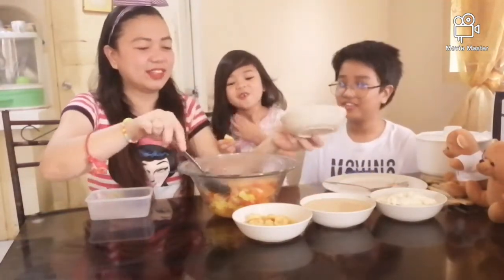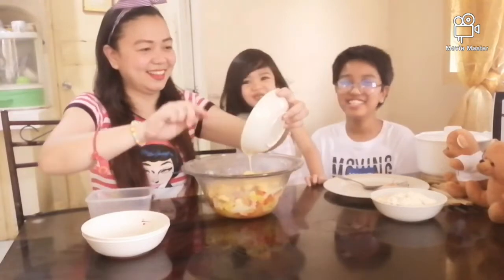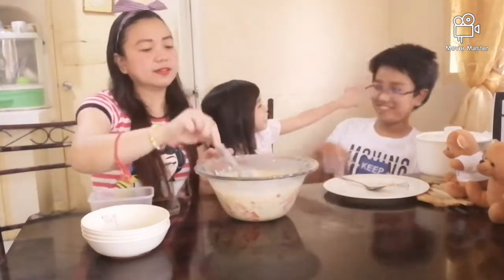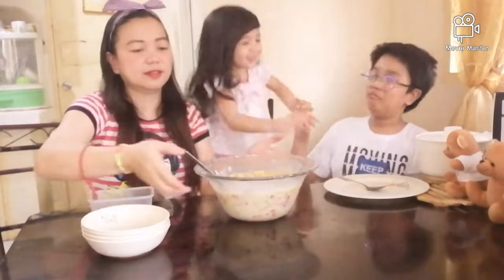Easy FRUIT SALAD | CACAI CONS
I feel like eating Fruit Salad so i decided to put it in my vlog. I'm with my daughter Happy and my nephew kuya Rein. Watch it and have fun! :)

Thank you and Godbless everyone!